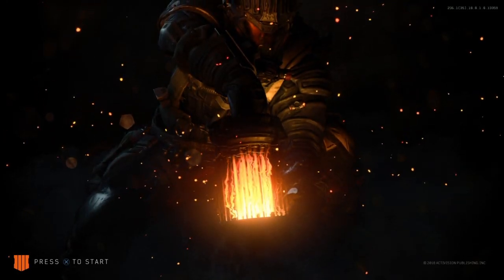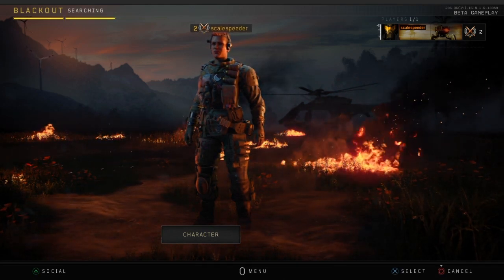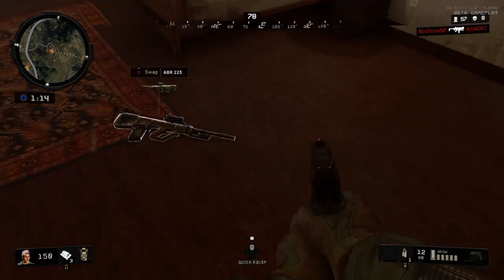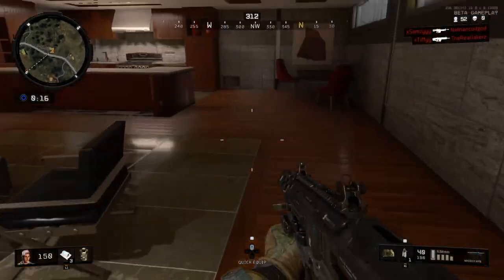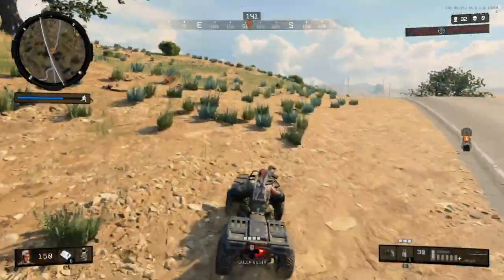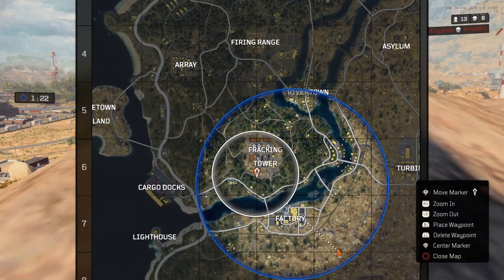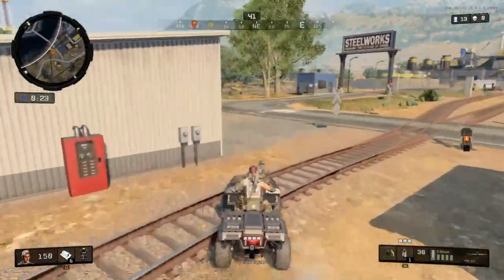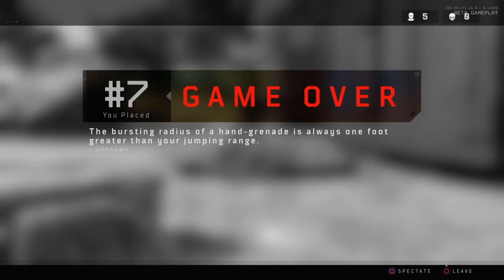Quick Start Beginners Guide To Blackout COD Black Ops 4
A few on the go hints and tips to get you started!